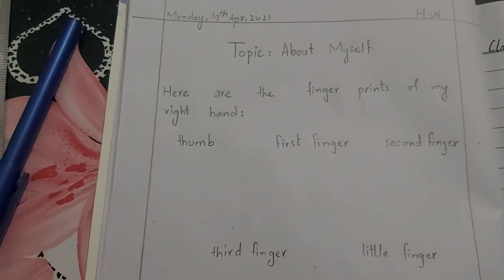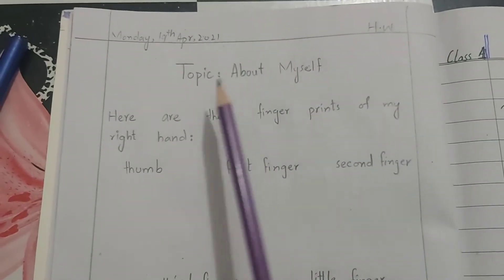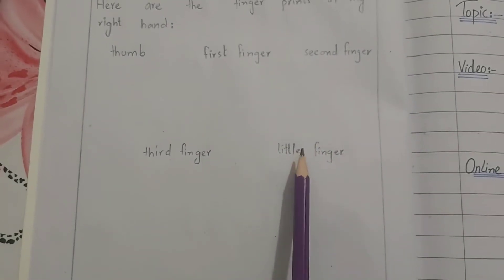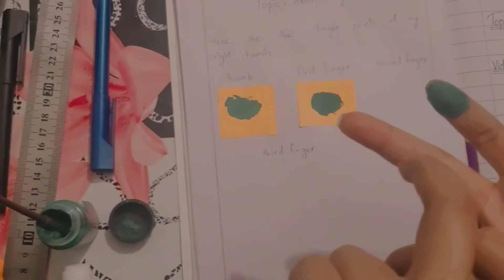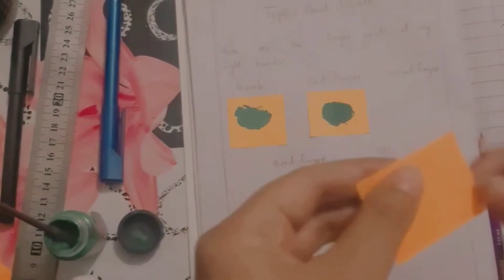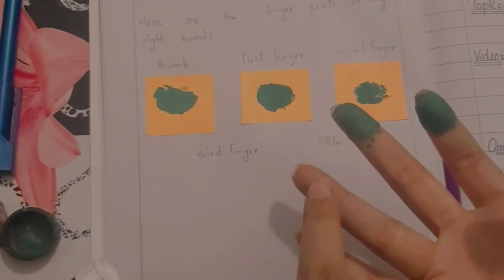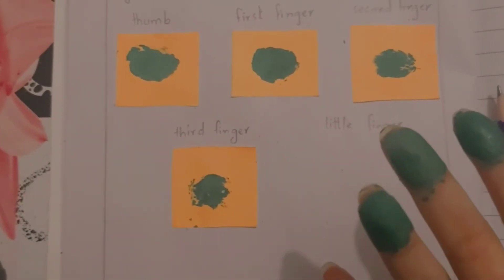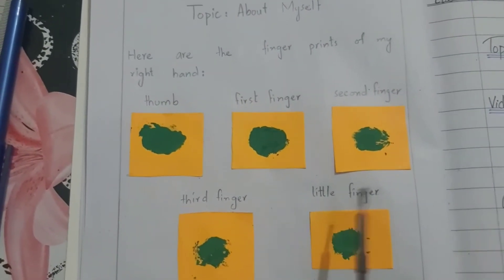Class 2, Social Studies, Lesson 3, About Myself.